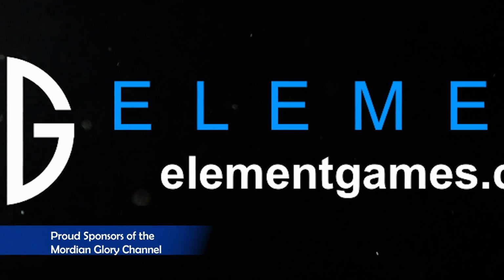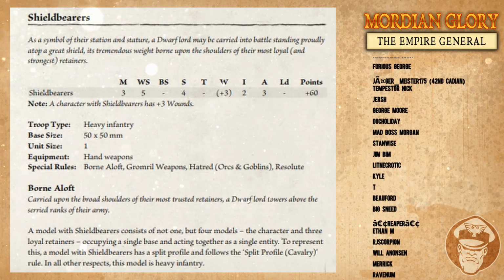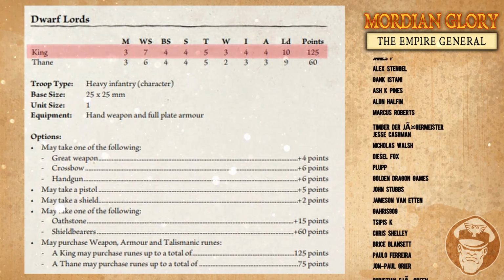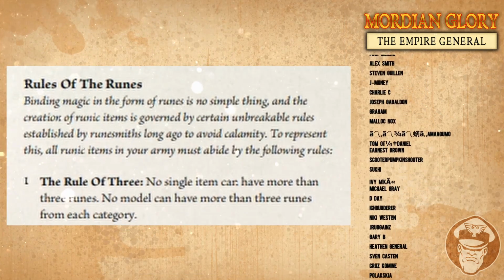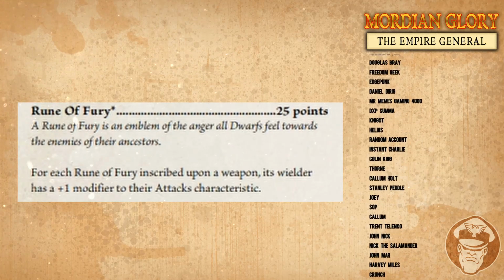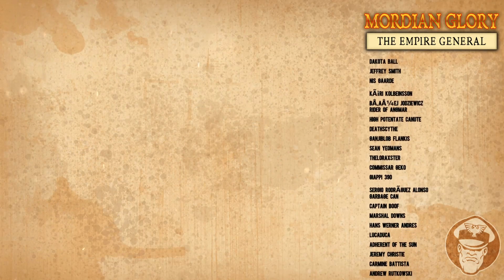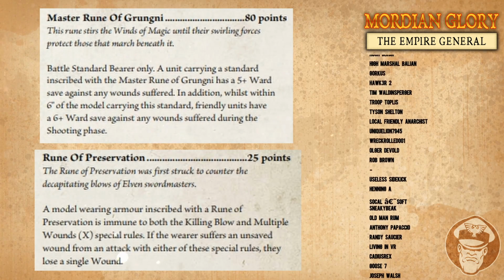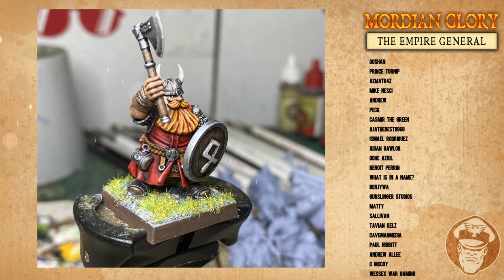The Blender Lord! My Favourite Dwarf King Loadout! | Warhammer The Old World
Name: MGTV
Address line 1: Store First
Address line 2 :Roundwood Point
Town: St Helens
Postcode: WA9 5JD
Country: United Kingdom